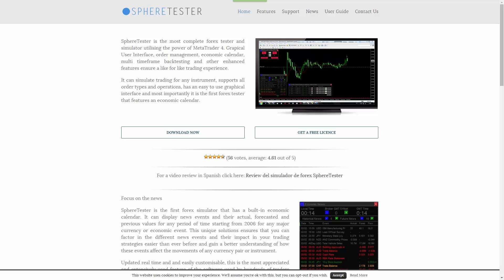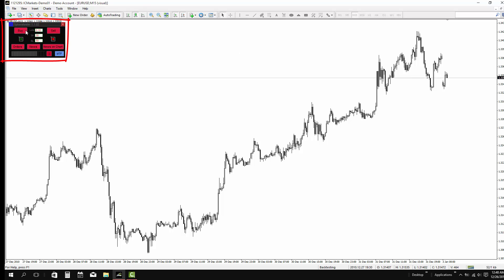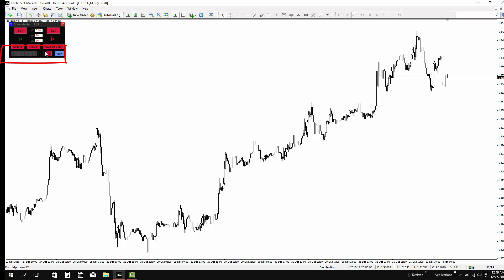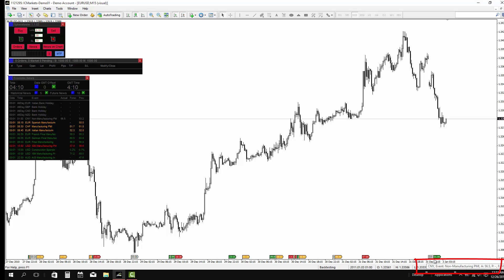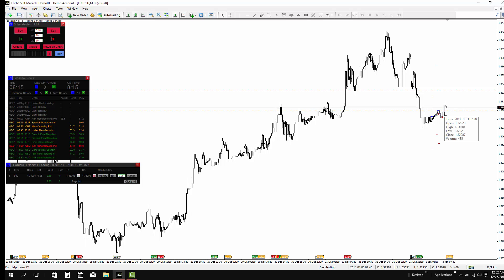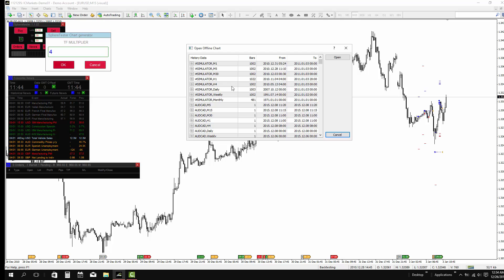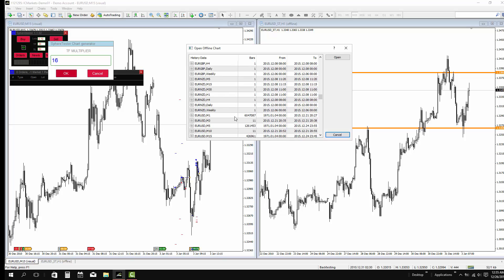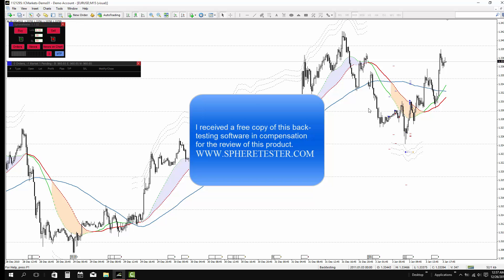Sphere Tester Product Review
Sphere Tester for MT4 is a back testing software design to work on MetaTrader 4 ecosystem.
I received a free copy of this back testing software in compensation for the review of this product.